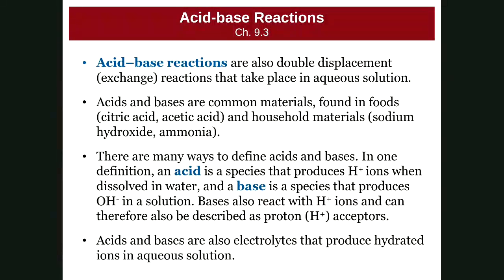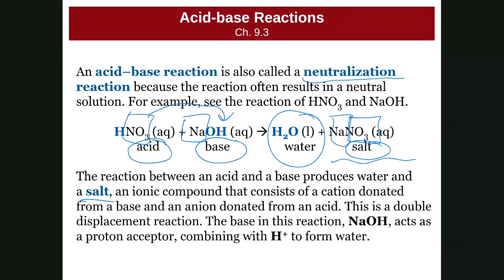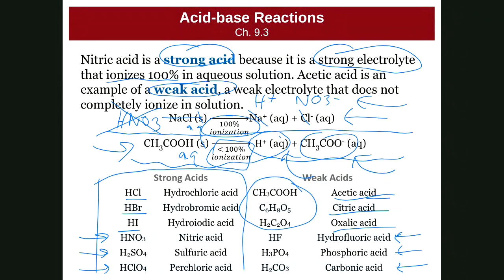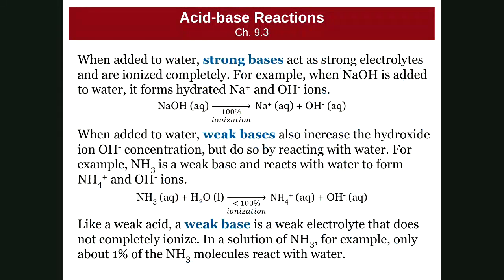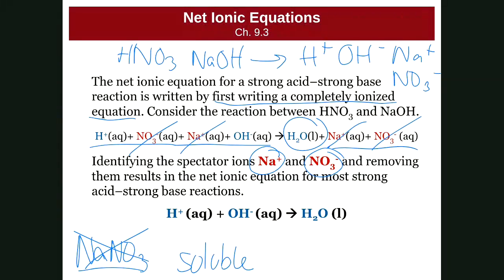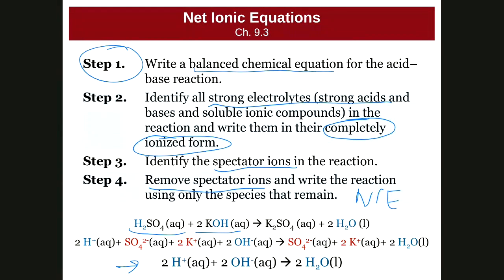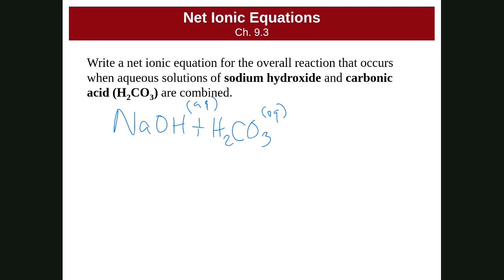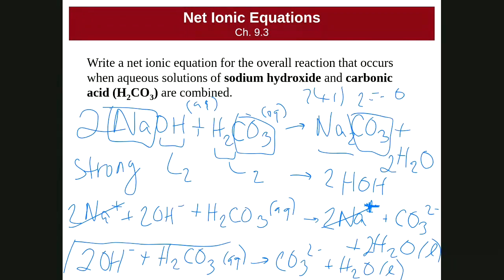Ch. 9 Part 3 October 20, 2020